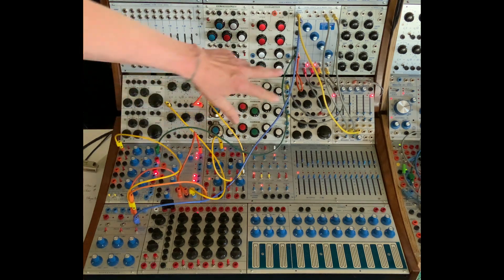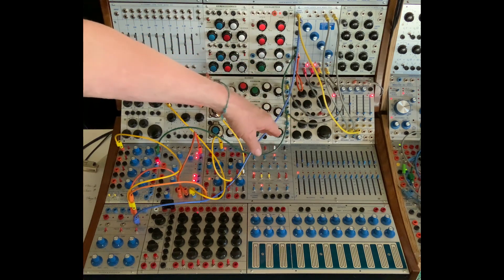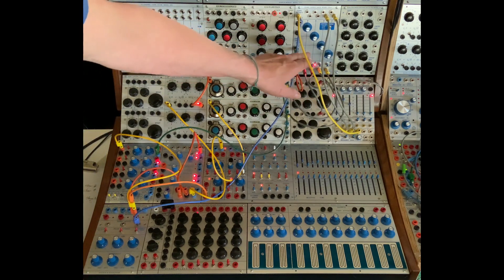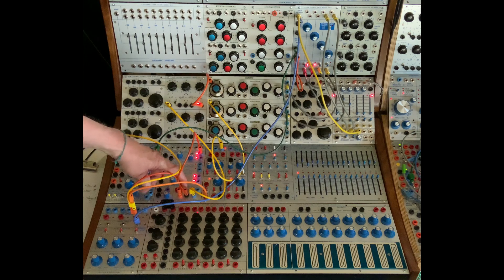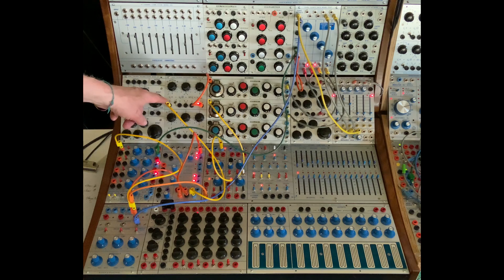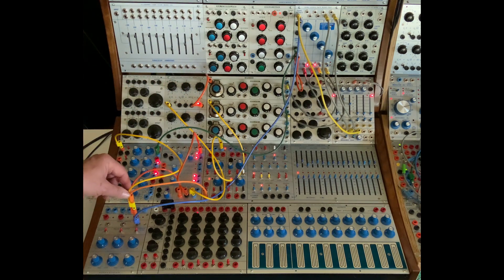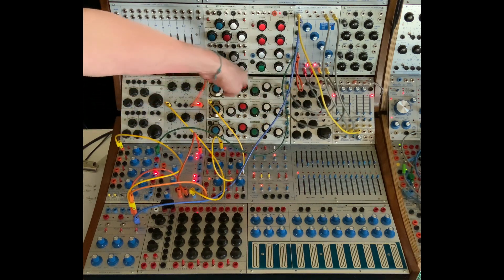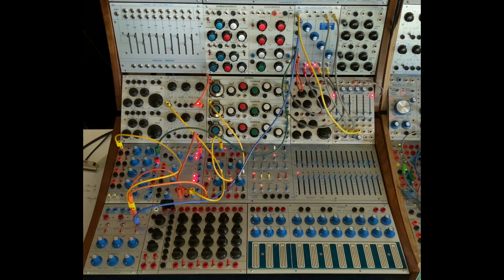258 230 pulse patterns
Exploring asymmetric pulse patterns with the 258 dual oscillator and the 230 Triple Envelope Follower.